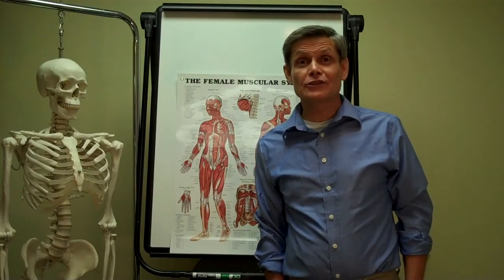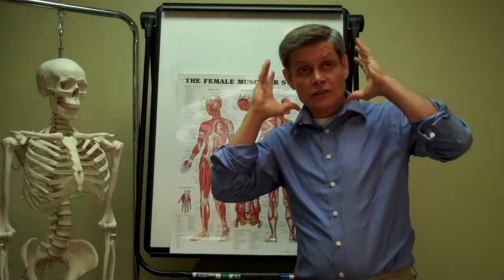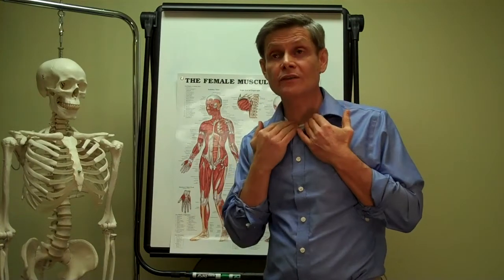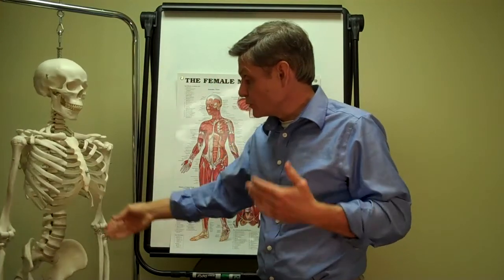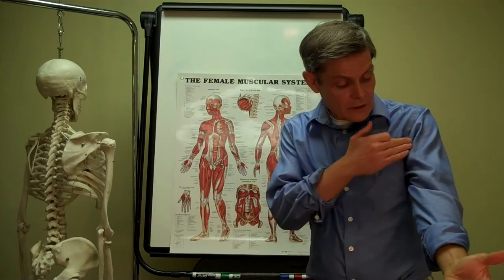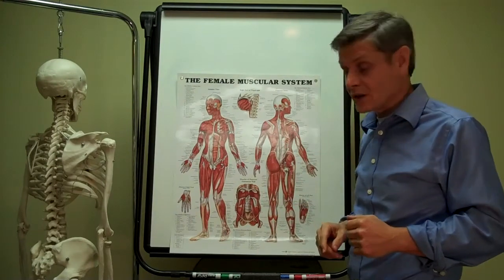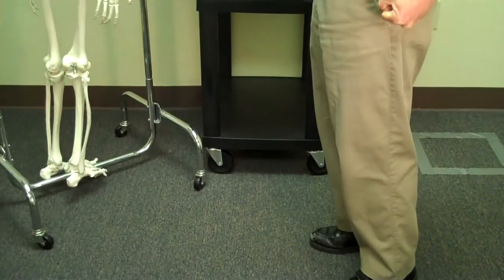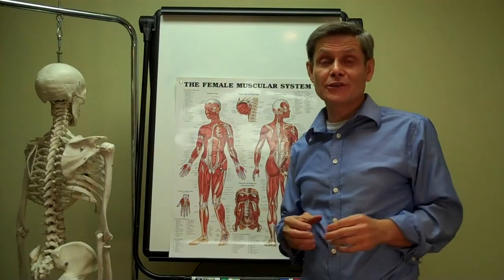ASHA Anatomy + Physiology Muscle Overview